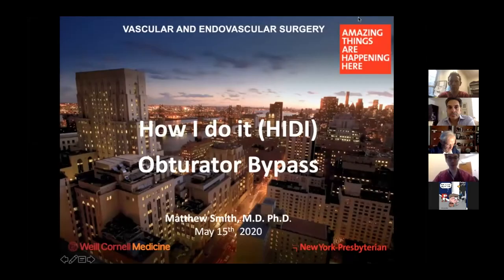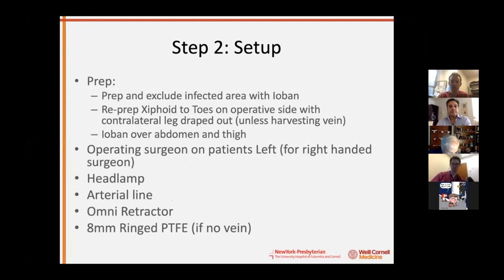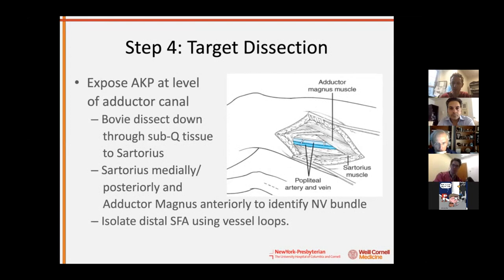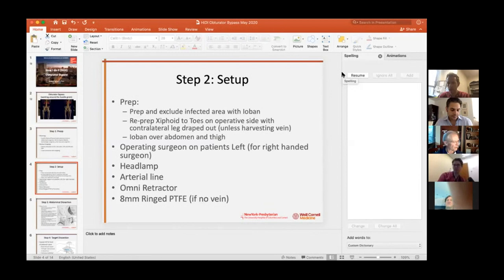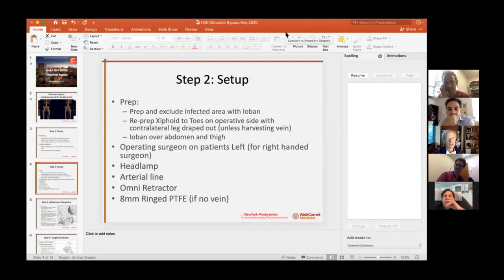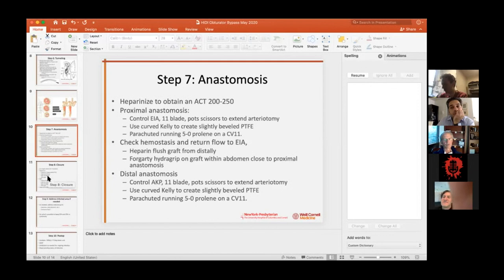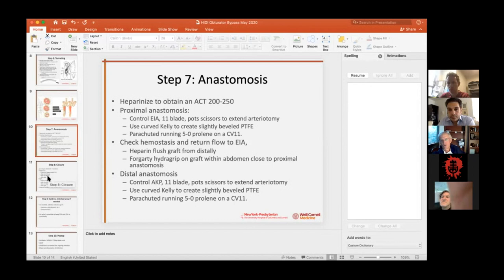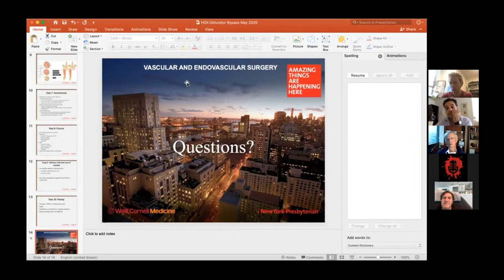"How I Do It: Obturator Bypass" with Dr. Matt Smith and Dr. Sharif Ellozy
Dr. Matt Smith and Dr. Sharif Ellozy join us for our "How I Do It" series of lectures to describe the finer points of their technique for obturator bypass.

Dr. Smith is a vascular surgery fellow at the New York-Presbyterian/Weill Cornell Medical Center in New York, NY.

Dr. Ellozy is an associate professor of surgery and the vascular surgery program director at the New York-Presbyterian/Weill Cornell Medical Center in New York, NY.

Dr. John Eidt from Texas Vascular Associates in Dallas, TX, and Dr. Murray Shames from University of South Florida in Tampa Bay, FL provide some additional input on their approaches.